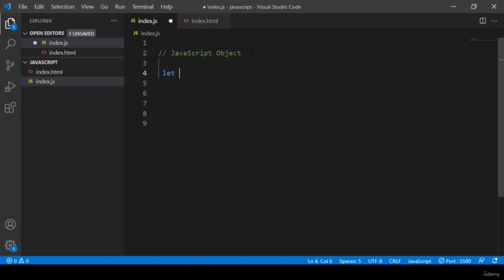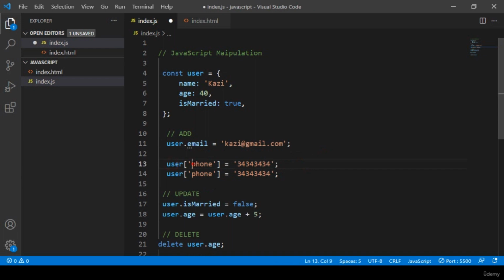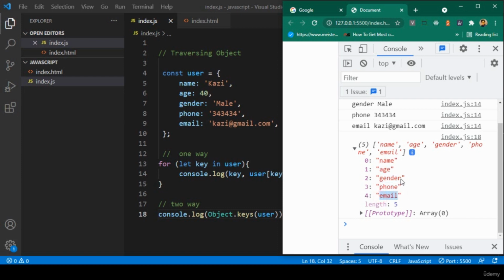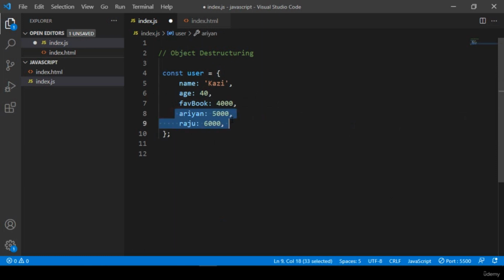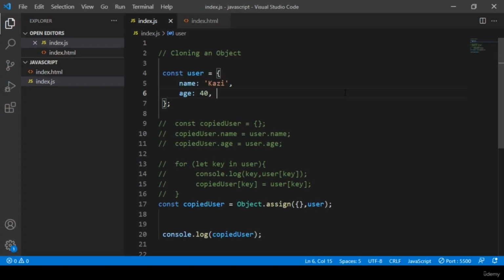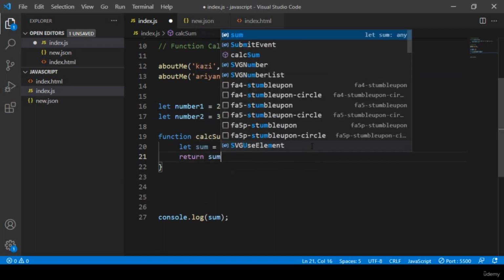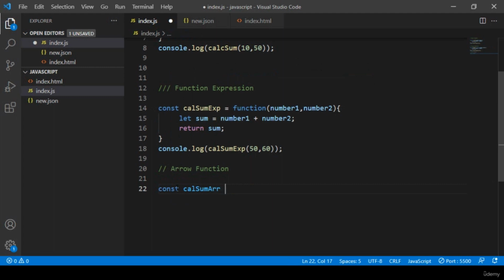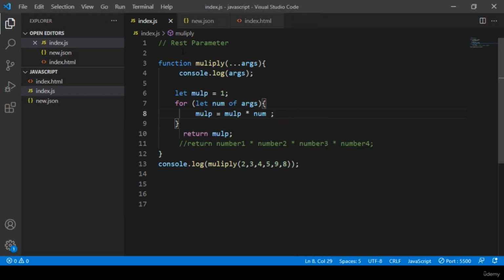javascript functional programming | JavaScript Operators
Hello, friend.
In his course, you will not only learn JavaScript, you will learn RESTful API creation, Node.js Reactors, Express, JS, MongoDB and much more.

IN this video you will learn all JavaScript function properties

📺 JavaScript function properties :-

➽ First-Class Functions: In functional programming, functions are treated as first-class citizens, meaning they can be assigned to variables, passed as arguments to other functions, and returned from other functions.

➽ Higher-Order Functions: Functions that take other functions as arguments or return functions. Common examples include map, filter, and reduce.

➽ Immutable Data: Functional programming promotes immutability, where data, once created, cannot be changed. Instead, new data is created with modifications.

➽ Pure Functions: Functions that produce the same result for the same input and have no side effects. They don't modify external state or variables.

➽ Referential Transparency: The idea that an expression can be replaced with its value without affecting the program's behavior.

➽ Function Composition: The act of combining two or more functions to produce a new function.

➽ Recursion: A technique where a function calls itself in order to solve a problem. It's often used instead of traditional looping.

➽ Closure: A function that "closes over" variables from its outer scope, preserving access to those variables even after the outer function has finished executing.

➽ Lambda Expression: An anonymous function often used in functional programming languages. In JavaScript, arrow functions serve a similar purpose.

➽ Declarative Programming: Expressing the logic of a computation without describing its control flow. It focuses on "what to achieve" rather than "how to achieve it."

➽ Purely Functional Programming Languages: Languages that enforce or strongly encourage functional programming paradigms, such as Haskell and Lisp.

➽ Monads: A design pattern in functional programming used to handle side effects and perform operations in a controlled and predictable way.

➽ Currying: The process of transforming a function that takes multiple arguments into a sequence of functions that each take a single argument.

➽ Functors: Objects that implement a map method and follow certain laws. Arrays in JavaScript are an example of functors.